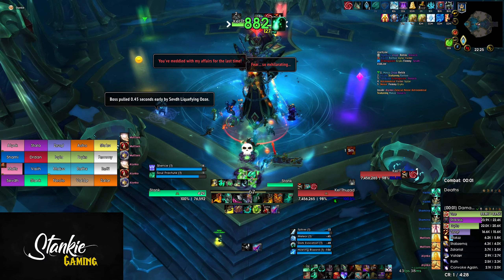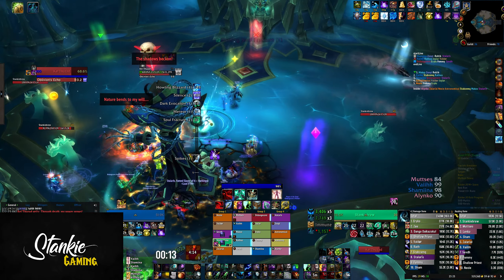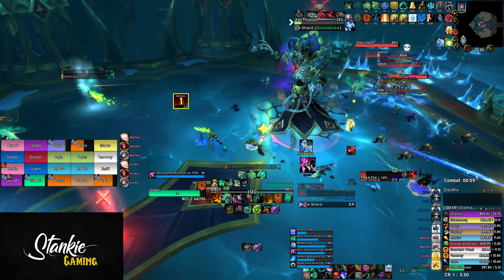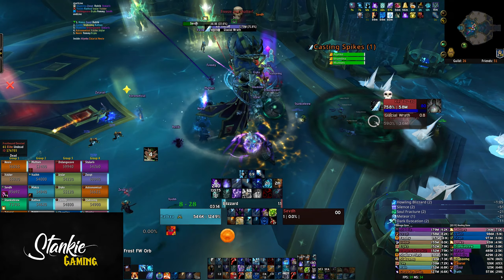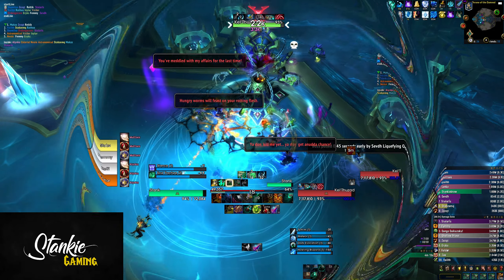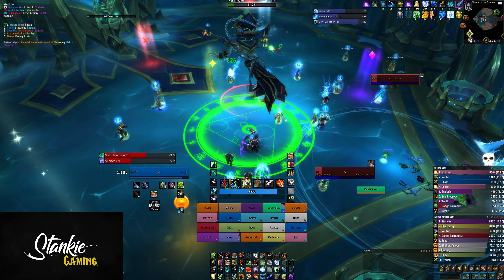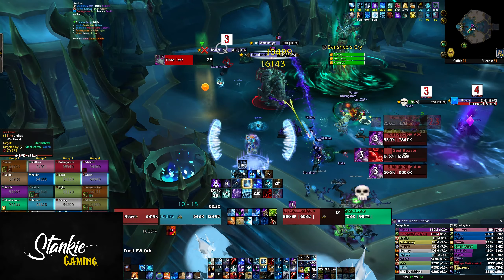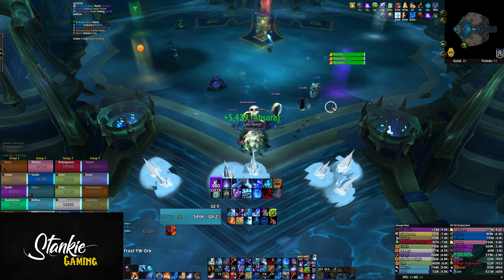Pre-Nerf Mythic Kel'thuzad - Guide | Sanctum of Domination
Everything you need to know about Mythic Kel'thuzad!

All Patreons and Twitch subs get access to my discord, fastest way to get a hold of me

0:00 - Intro
0:31 - What's new on mythic?
1:23 - Marks
1:42 - Interrupts & Kill order
2:24 - Meteor soaking
3:06 - Glacial Spikes
3:24 - First Spikes
3:49 - Second Spikes
4:26 - Third Spikes
5:01 - 1st P1 breakdown
6:00 - STOP DPS & Push timing
6:41 - Intermission & Interrupts
7:24 - Inside Phylactery setup
8:24 - Phylactery
8:40 - Outside breakdown & Push timing
10:20 - P1 & intermission again & again
11:23 - Final intermission CDs
11:48 - Last Phase
12:28 - Pain points
12:57 - Virtual hugs